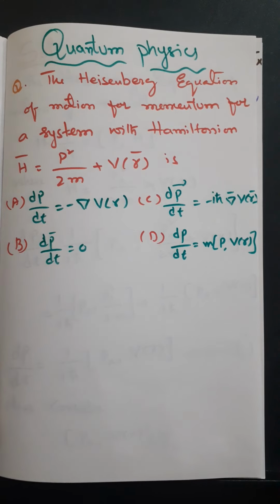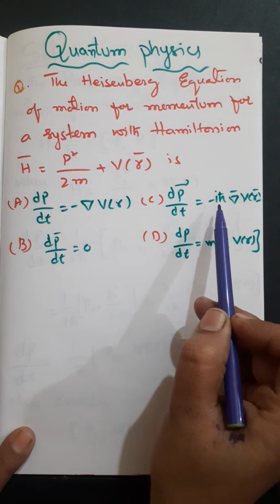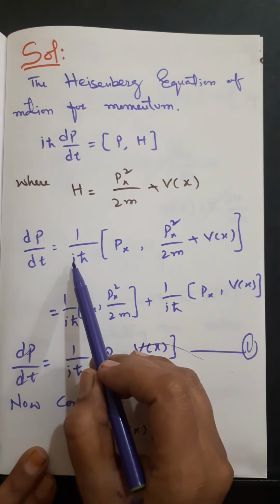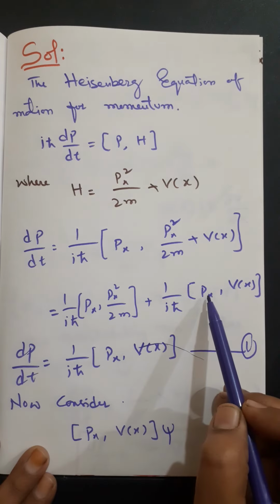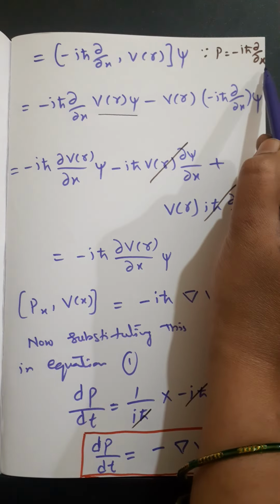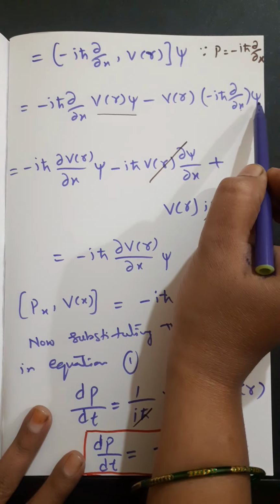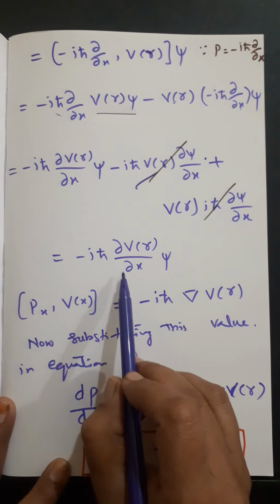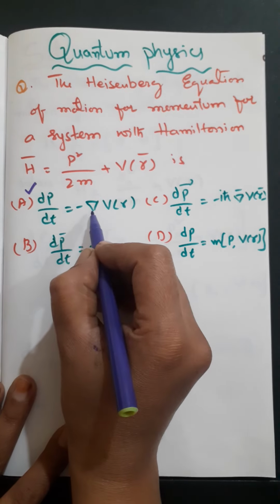QUANTUM PHYSICS MOST IMPORTANT PROBLEMS WITH SOLUTIONS FOR CSIR-UGC,NET/JRF/GATE/JEST/SET/IIT JAM.